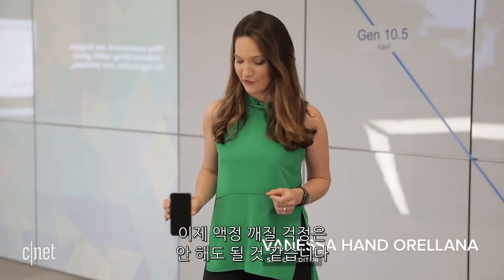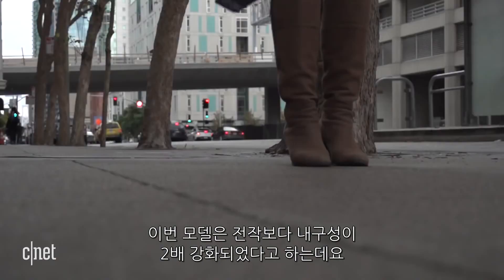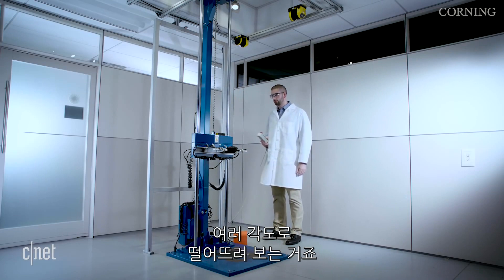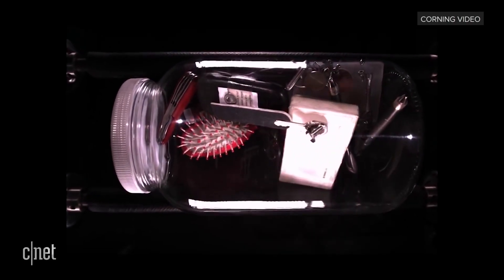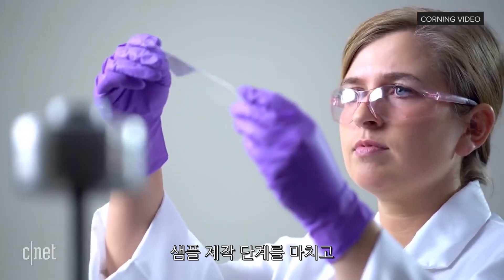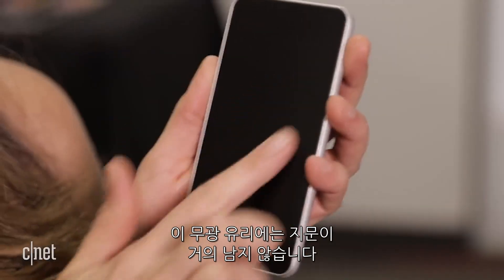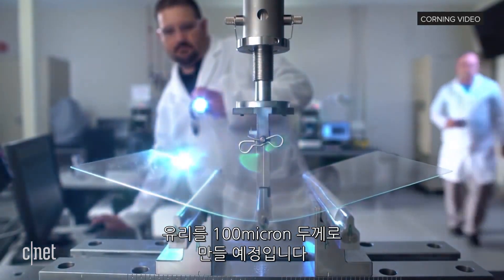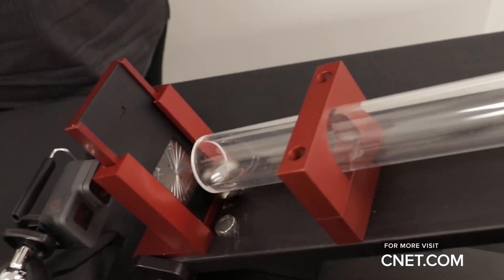"스마트폰 케이스, 이제는 무용지물?" 코닝 고릴라 글래스 6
미국의 특수유리 업체 코닝이 공개한 신제품 '고릴라 글래스 6'는 1m 높이에서 15회를 떨어뜨려도 충격을 견디는 스마트폰 디스플레이 강화 유리이다.

전작인 고릴라 글래스 5보다 2배 더 뛰어난 내구성과 터치 민감도, 스크래치 저항성 등에서 뛰어난 면모를 자랑한다. 고릴라 글래스 6와 함께 웨어러블 기기 전용 '고릴라 글래스 DX+' 도 함께 공개됐는데 우수한 터치 감응성과 내구성을 유지하면서도 뛰어난 선명도를 제공한다.

코닝에 따르면 고릴라 글래스 6는 샘플제작 단계를 마쳐 실제 납품본을 제작중이고 2018년 말쯤에 이 제품을 탑재한 스마트폰을 만나볼 수 있다고 한다.